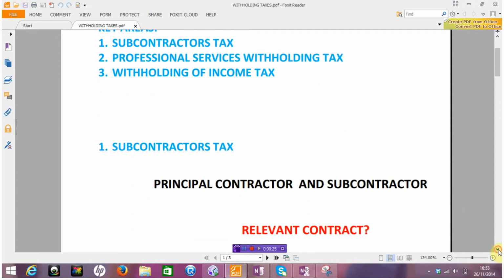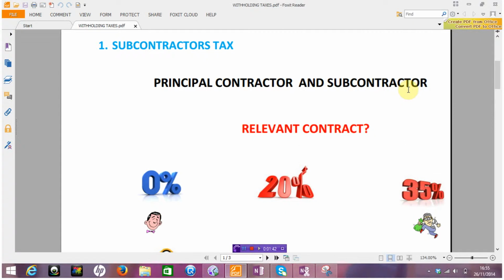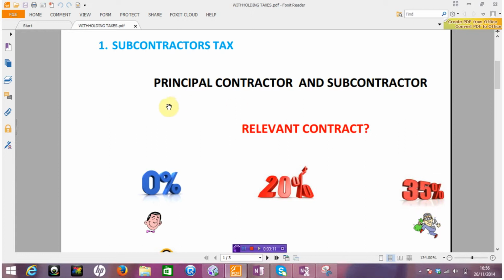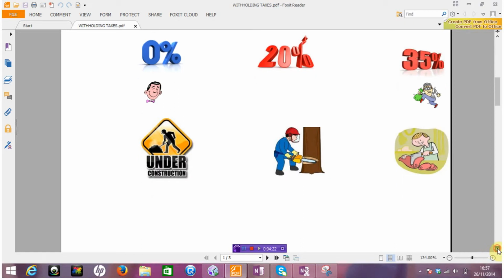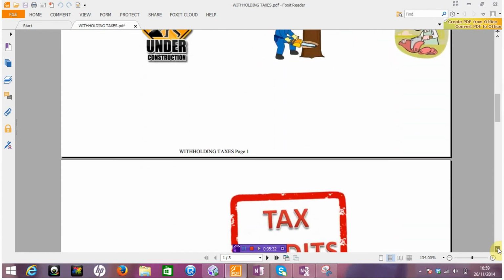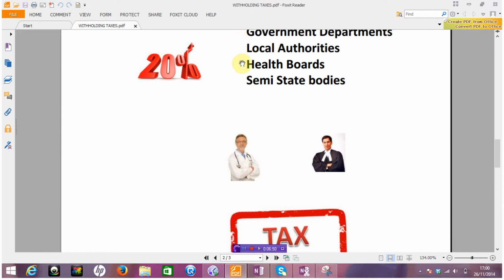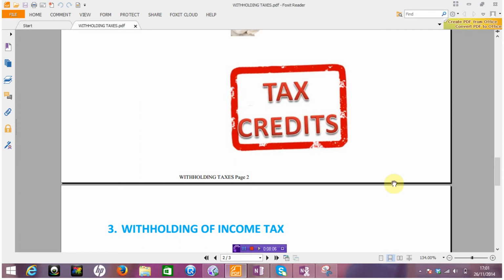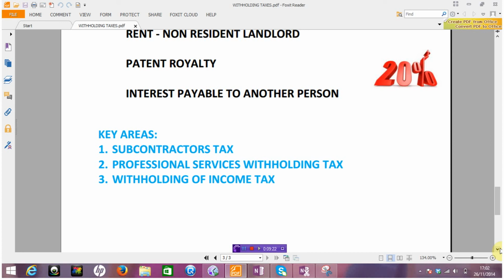F6 Taxation Ch 25. Withholding Tax